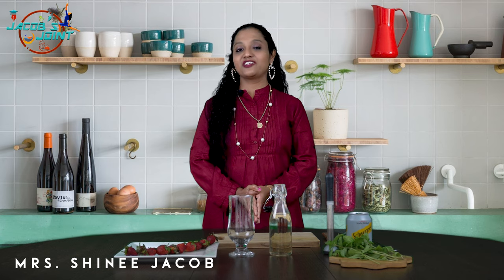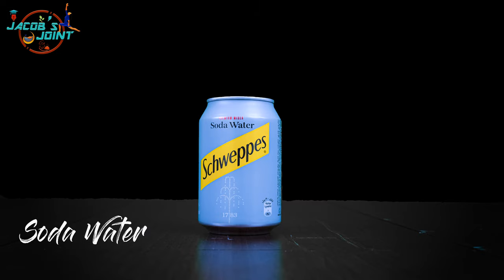Strawberry Fresh / Strawberry Mocktail / Summer Drink Special / Fresh Strawberry Soda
Ingredients,
Strawberries - Muddle
Sugar Syrup - 15ML
Minf Leaf - Muddle
Ice
Soda - Top up the drink
Medhod,
Please watch the Video..

Video Credit : Mr. Jassi Dhebhaniya
Follow Jassi on the below link for more beautiful Photo/videography.